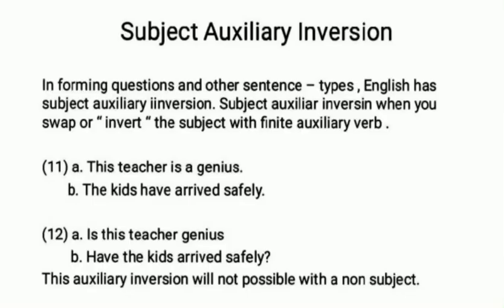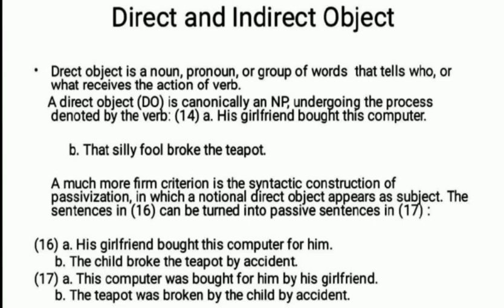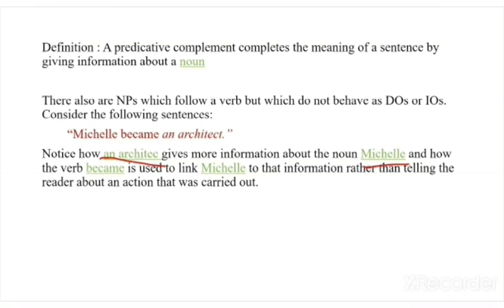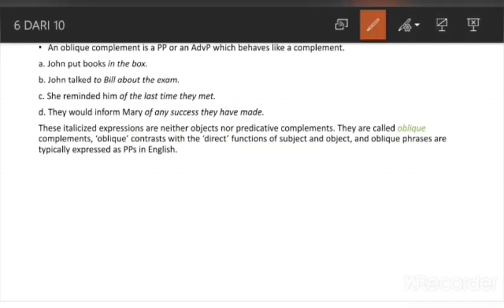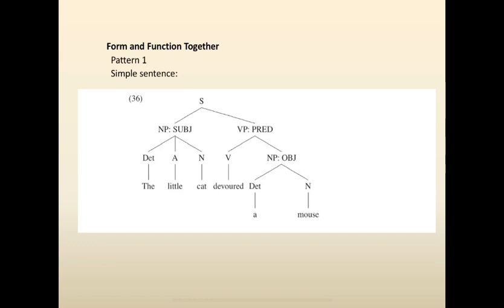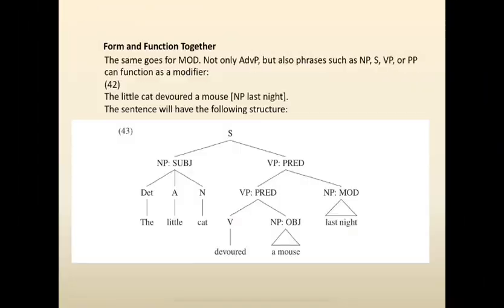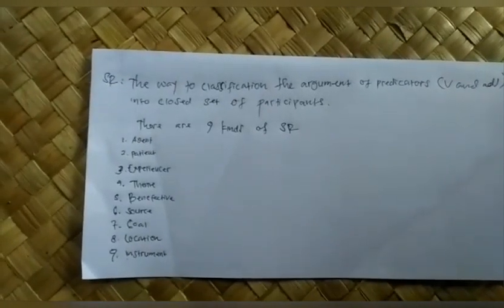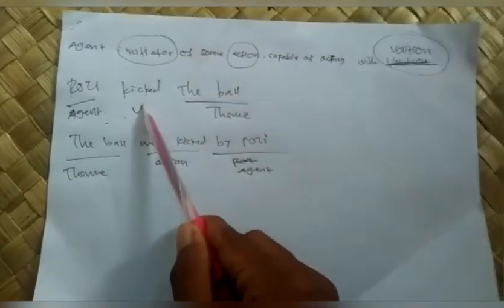5 Group English Syntax